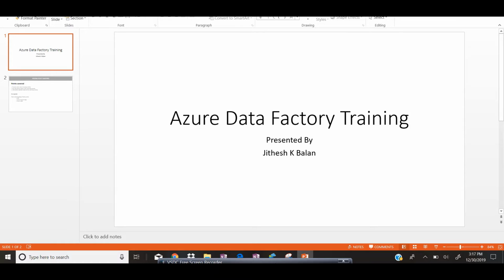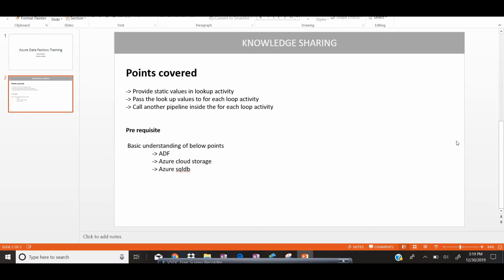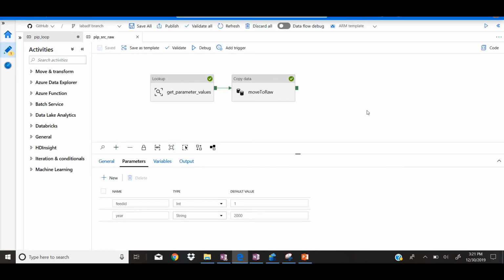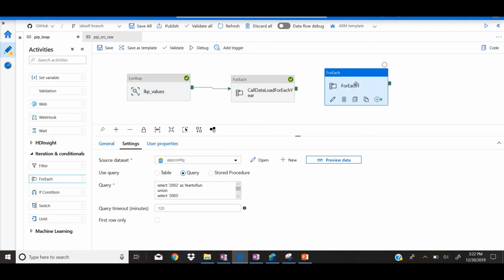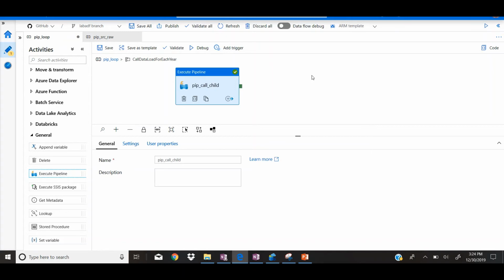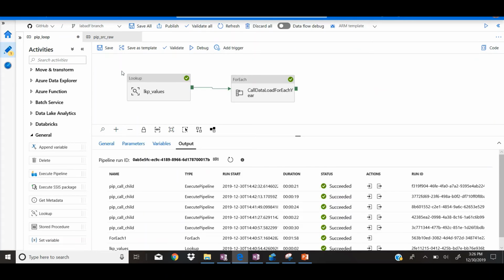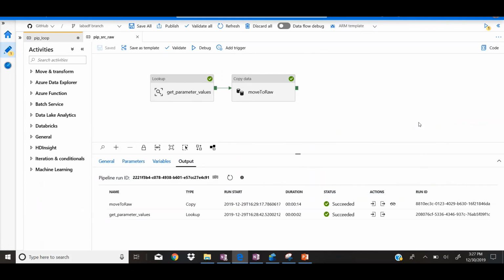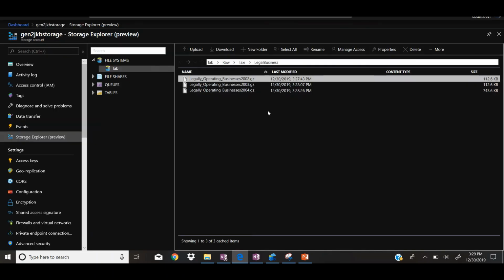Azure Data Factory Training - Use of For each and execute pipeline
This video provides the details required for using For each and execute pipeline activities inside ADF and its use cases.